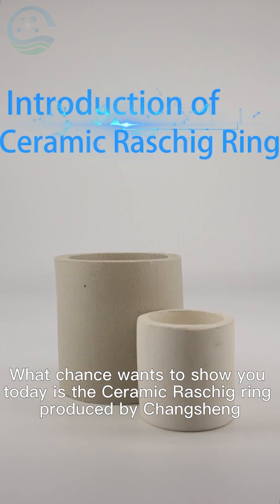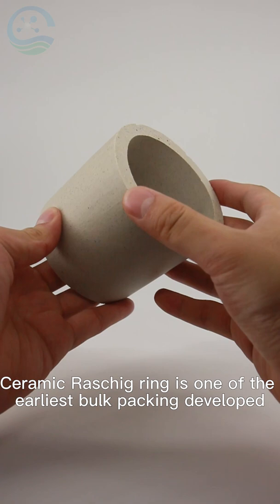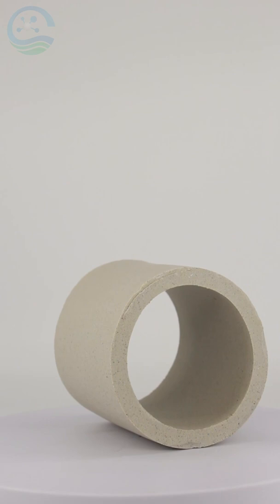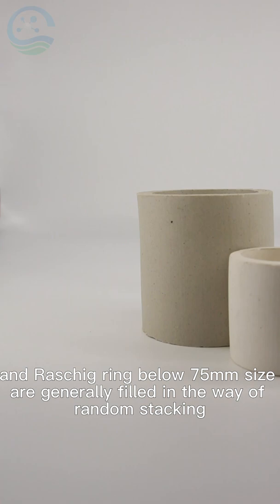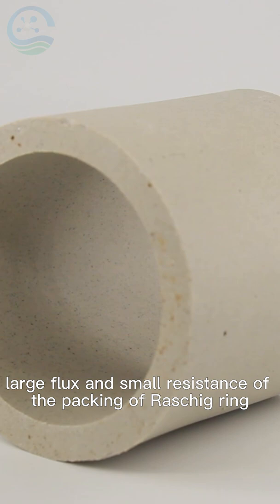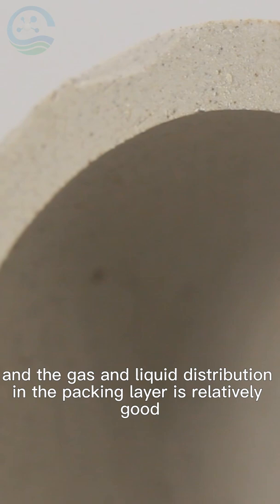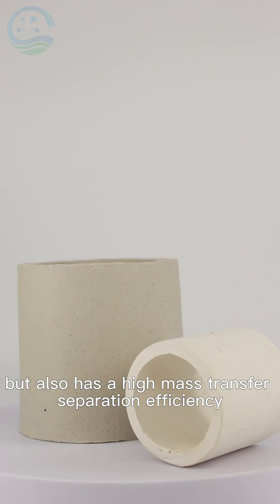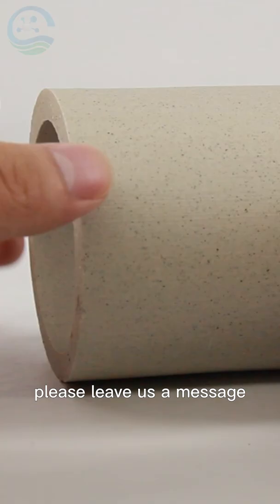Changsheng production of Ceramic Raschig ring introduction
What chance wants to show you today is the Ceramic Raschig ring produced by Changsheng.